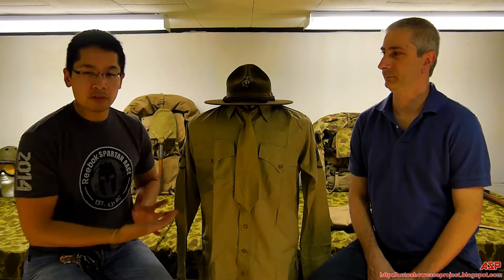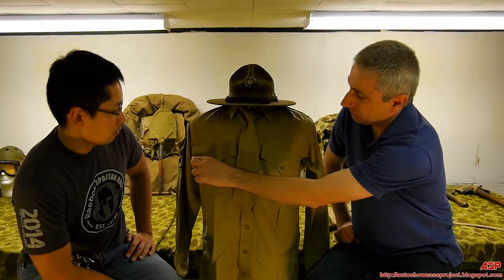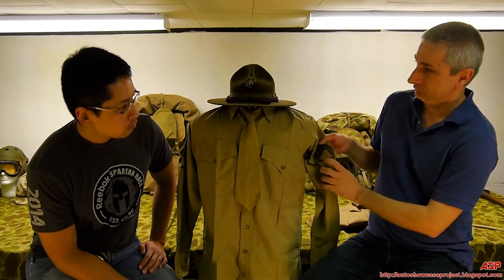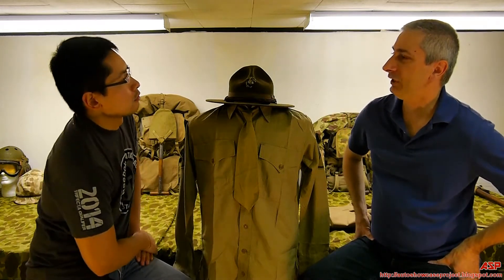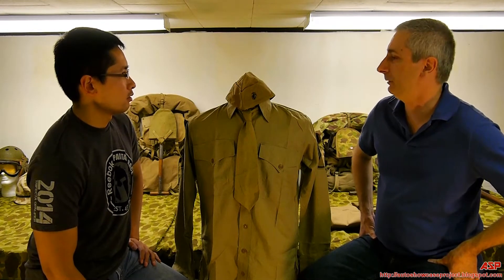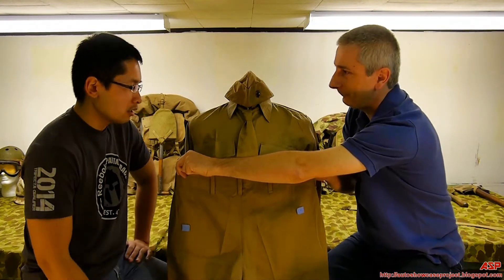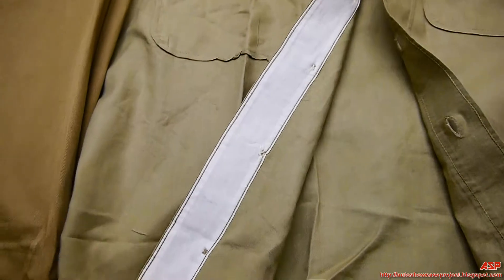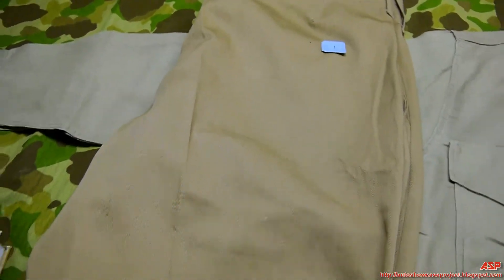World War 2: USMC Summer Service Uniform | Collector's & History Corner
ASP PRESENTS:
The United States Marines summer service uniform during the start of World War 2.  This is an in depth look and history of the summer service uniform.

To distinguish between the Marine summer service uniform from the Army summer service uniform are the following:

1) The pocket flaps on the Marine shirt is pointed whereas the Army shirt's pocket flaps are straight.

2) The Marine shirt has a cotton strip behind the buttons whereas the Army shirt's do not have.

3) Marine markings or stenciling on the Marine summer shirt around the inner collar.

Special thanks to Joe in presenting his collection of USMC uniforms to the ASP.